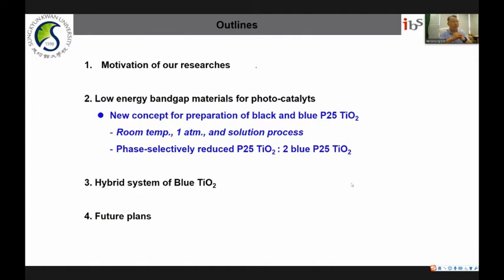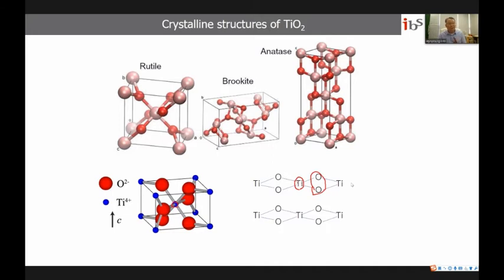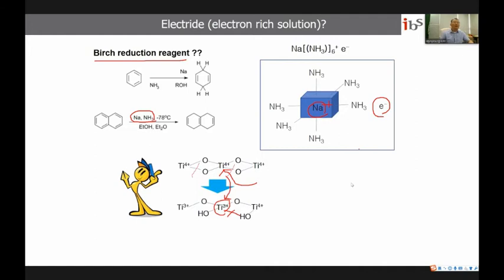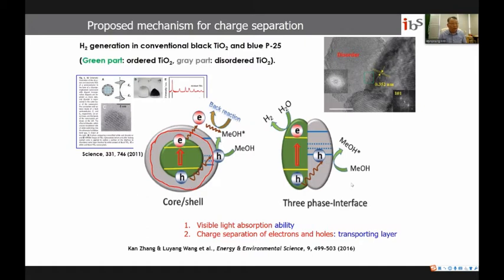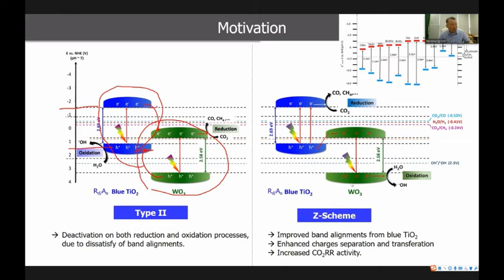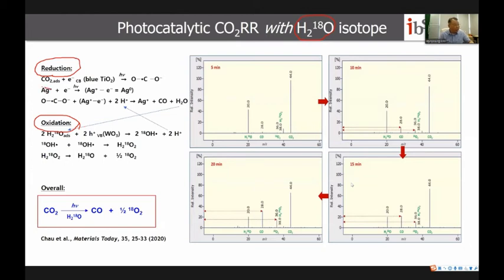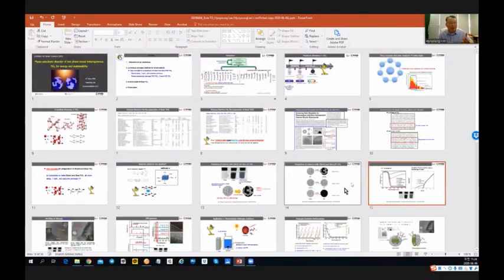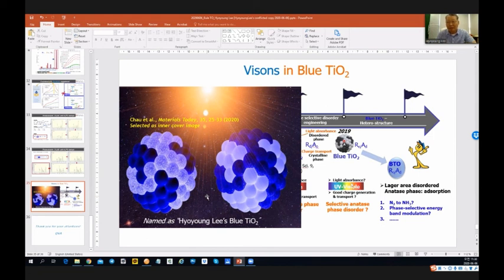20200606 Prof. Hyoyoung Lee: Phase selectively disorder of two phase-mixed heterogeneous TiO2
Sungkyunkwan University-Hyoyoung Lee: Phase selectively disorder of two phase-mixed heterogeneous TiO2 for energy and sustainability.